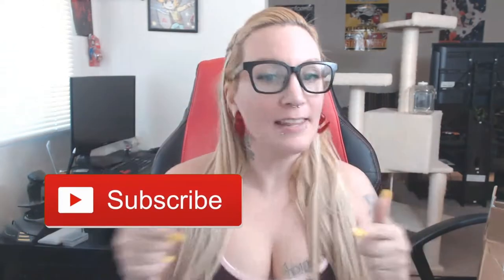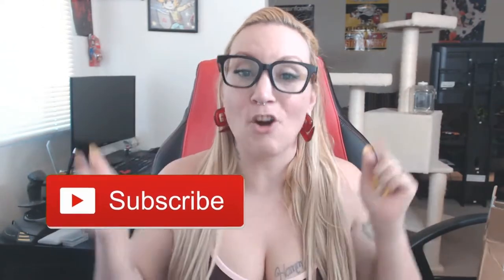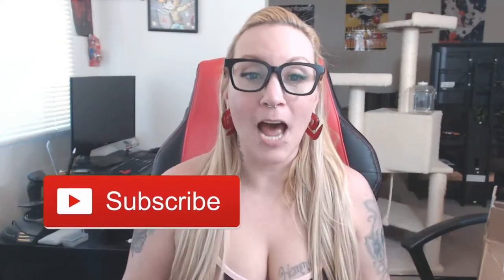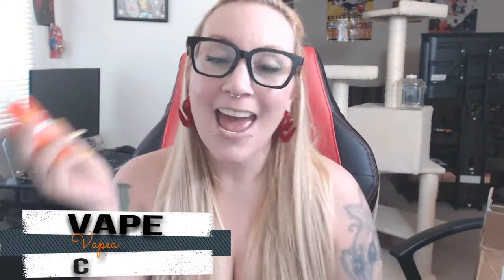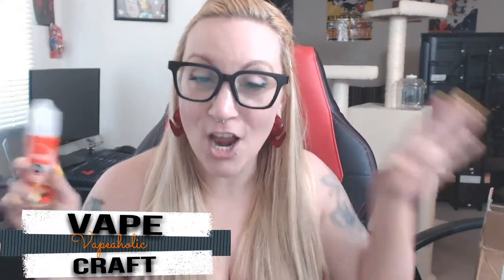Vape Craft Inc.VapeAholic Review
on Vape Craft Inc.VapeAholic!!!

VapeCraft

♡Buisness:
♡ GRAPHICS
Me:)

♡ EDITING
Me:)